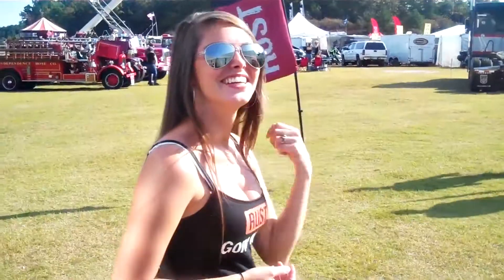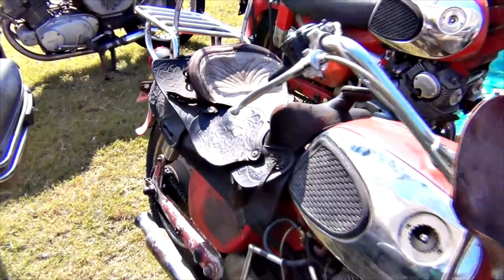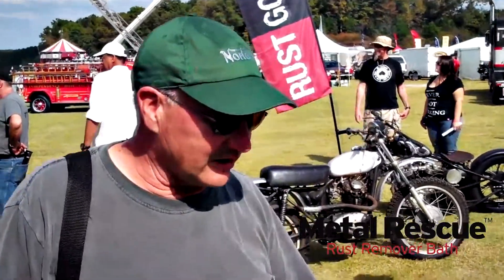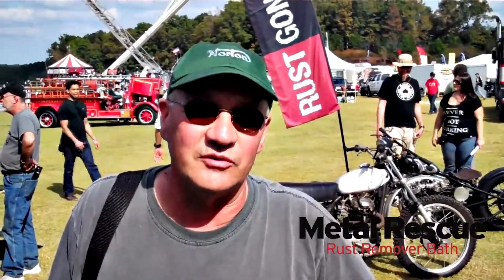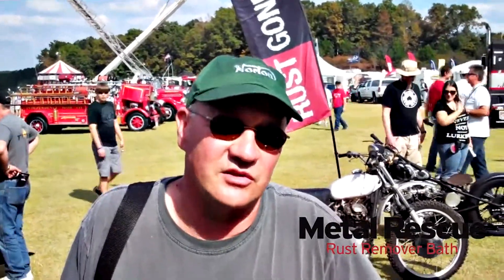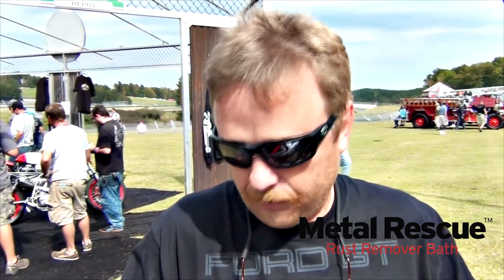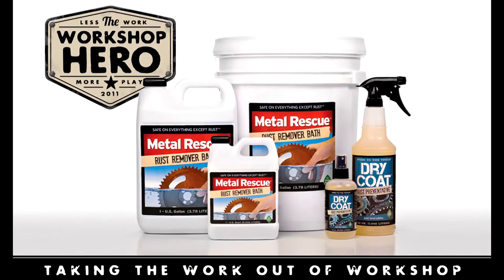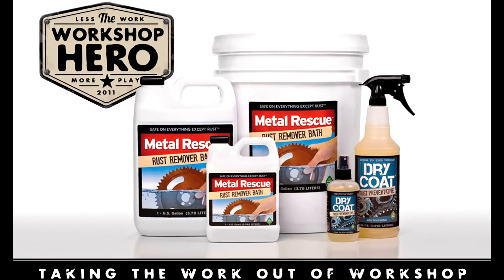Does Metal Rescue Rust Remover Bath Really Work?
Metal Rescue® Rust Remover Bath went to the Barber Motorcycle Vintage Festival to speak with the motorcycle enthusiast about how well Metal Rescue Rust Remover Bath has worked for them removing rust from their rusty parts.

Metal Rescue® Rust Remover Bath: Remove Rust From Metal With 3 Easy Steps. 1. Soak 2. Check 3. Rinse/Dry. Metal Rescue is a water-based rust remover that only removes the rust. Metal Rescue Rust Remover Bath is safe on most paints, plastic, rubber, chrome, and to the touch. Metal Rescue Rust Remover Bath is reusable. 1 gallon of Metal Rescue will remove up to 1/2 pound of rust. Soak times depend on the severity of the rust and can range anywhere from 5 mins up to 24 hours. Metal Rescue Rust Remover Bath is biodegradable and Eco-friendly.

Metal Rescue works by utilizing a water-based, safe synthetic molecule that is attracted specifically to iron oxide (i.e. rust). Metal Rescue removes the iron oxide and holds it in solution, leaving the base part and other materials safely unaffected. Rusted parts can be restored in 5 minutes to 24 hours, depending upon the amount of rust, type of metal (iron and steel), and temperature of the solution. Dry Coat™ Rust Preventative is a water-based liquid that dries to the touch leaving a clear protective coating on the surface of ferrous metals. Dry Coat does not attract dirt or dust and provides indoor protection for up to one year.